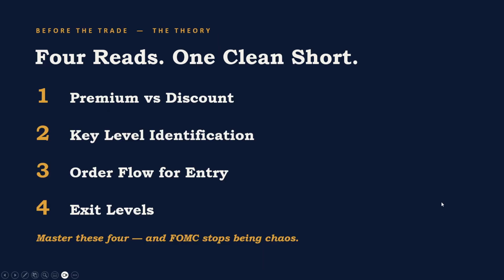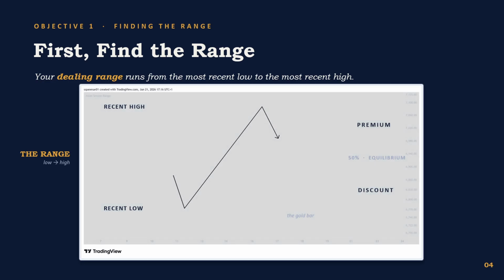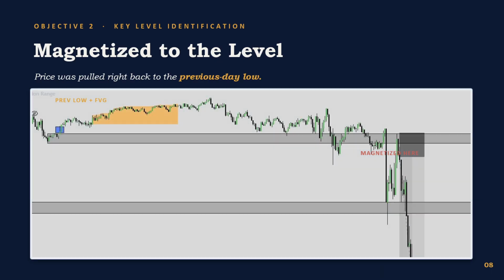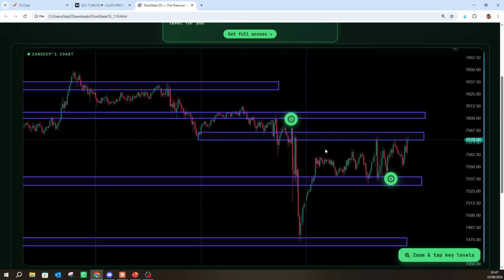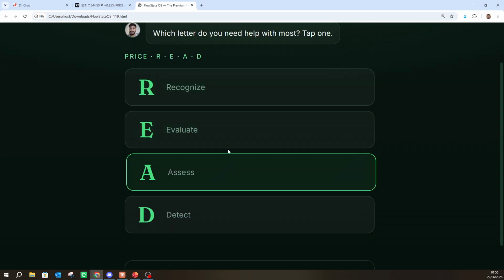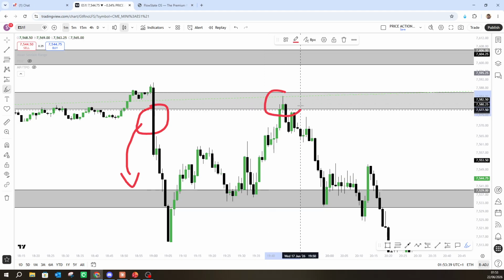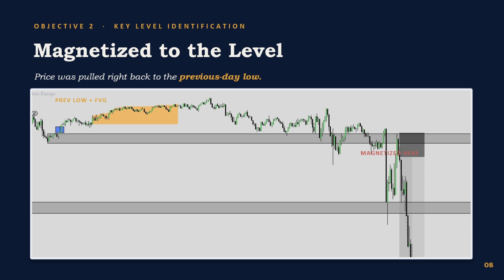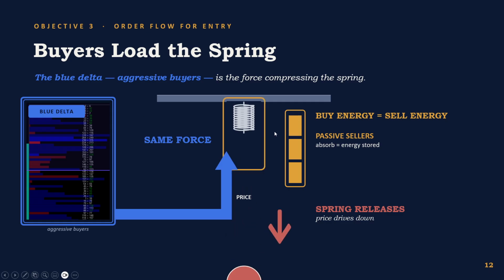This is why FOMC last week is important this week